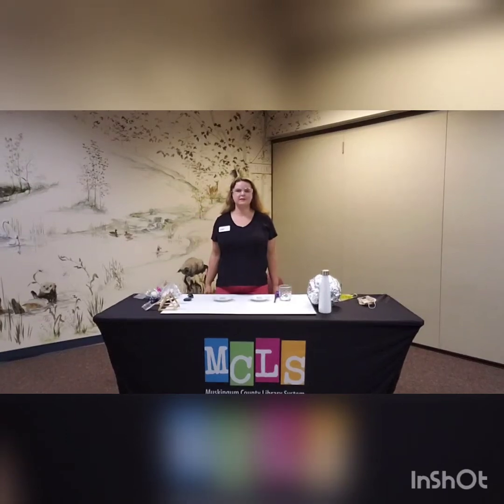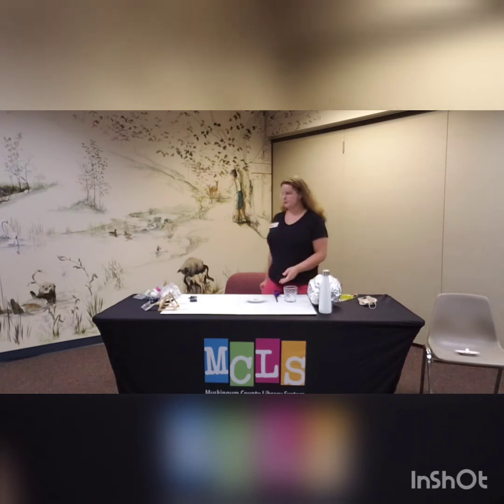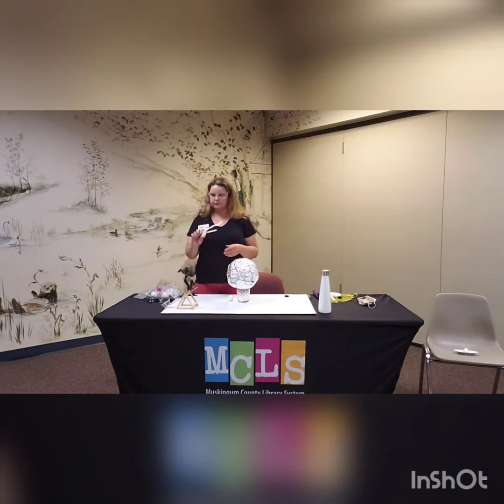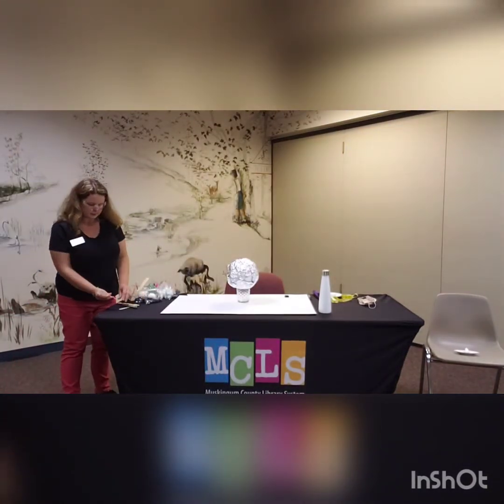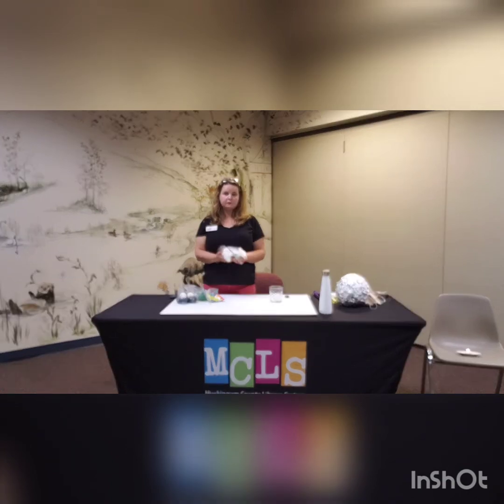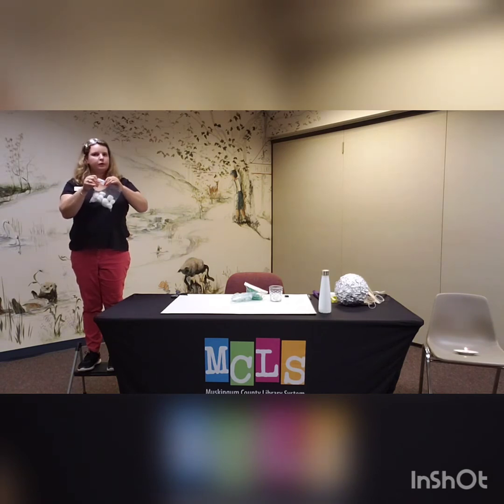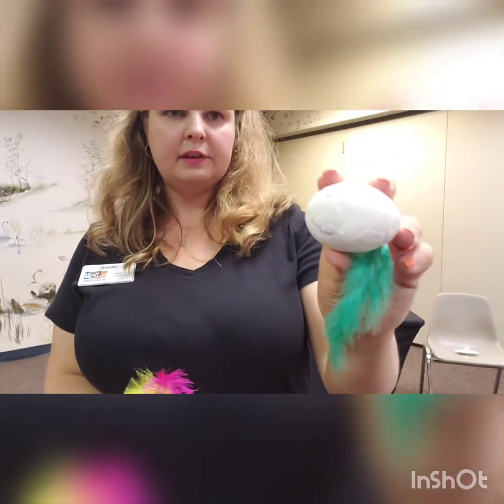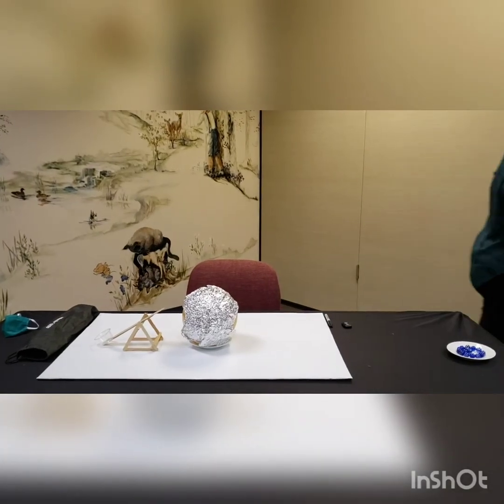Science Time with Nursery Rhymes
Try out a couple of fun science experiments based on classic nursery rhymes.